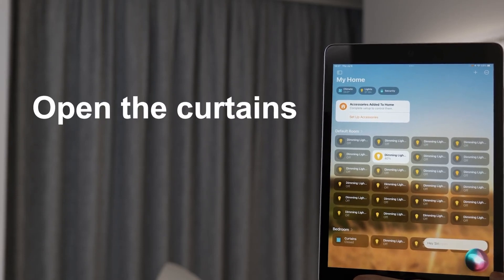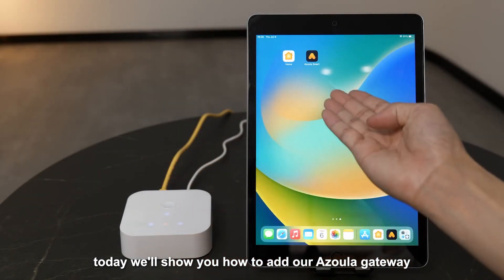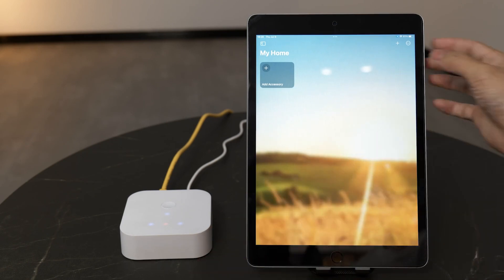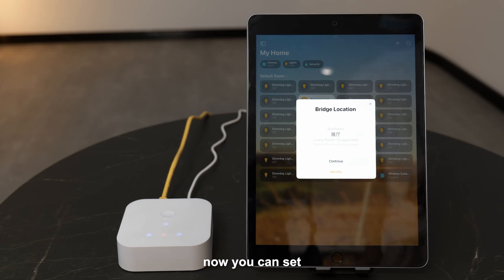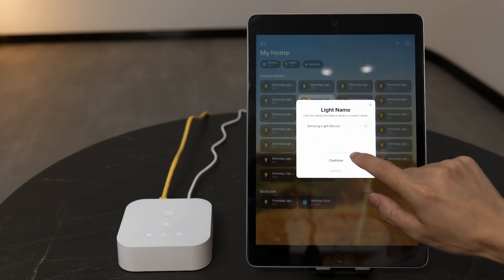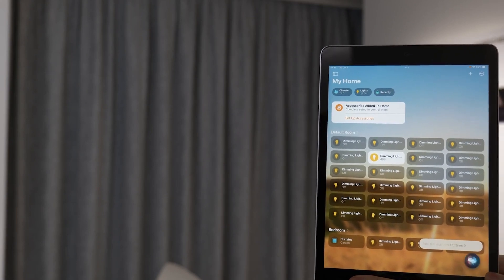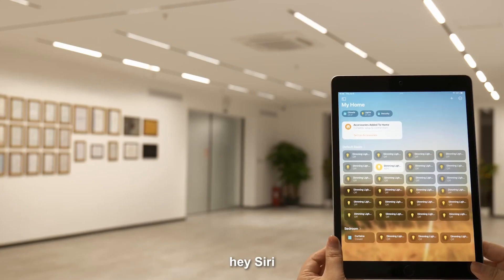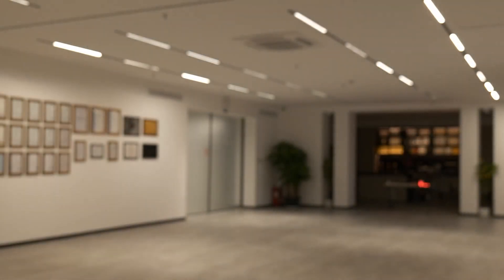How to add Azoula into Apple Home?_AZ220614A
Hey siri， turns on the lights and curtains.
Our Zigbee gateway is HomKit certified！
The Azoula Zigbee gateway works with HomeKit and Siri